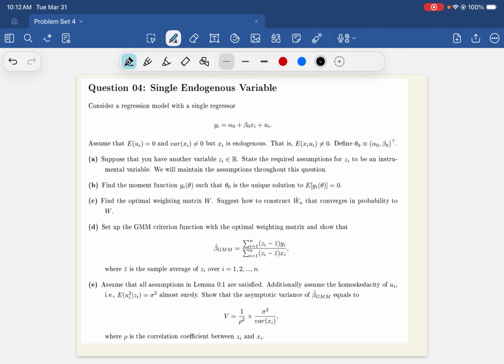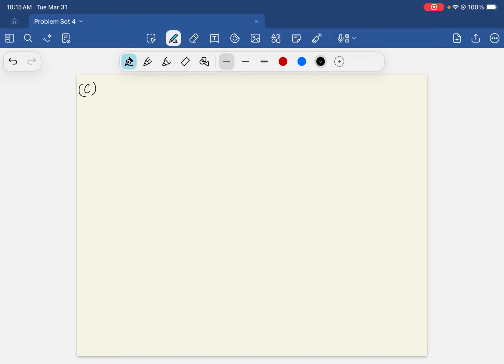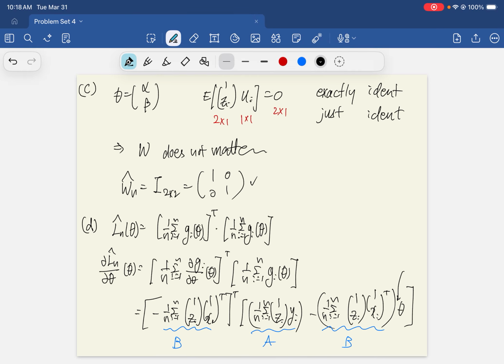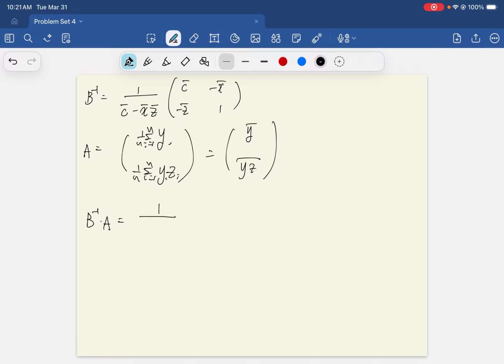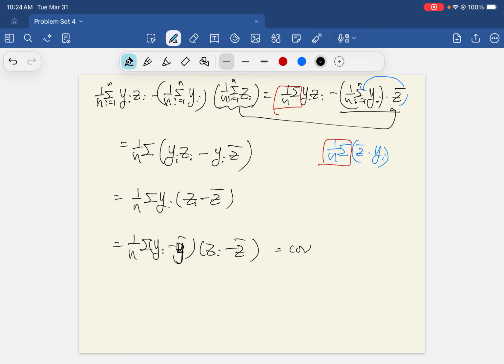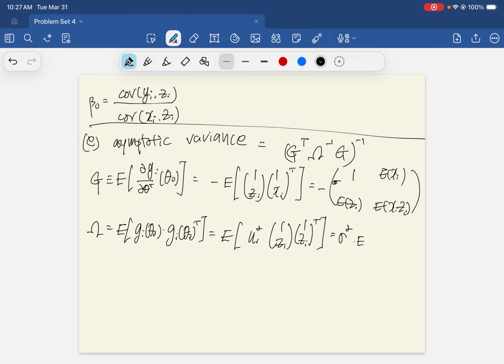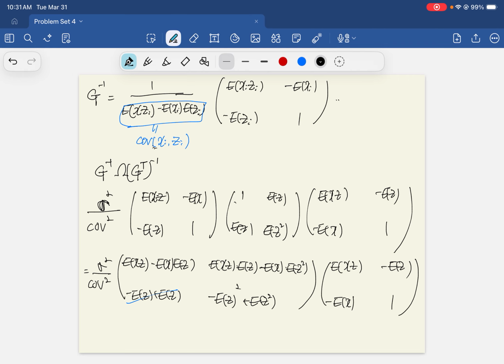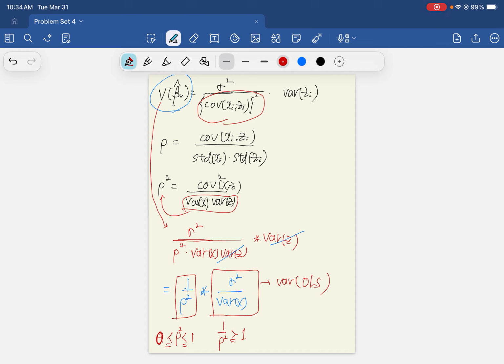Eco621 Problem Set 4 Question 04